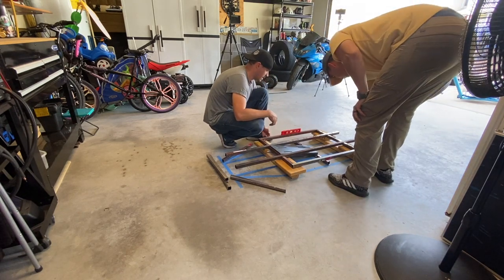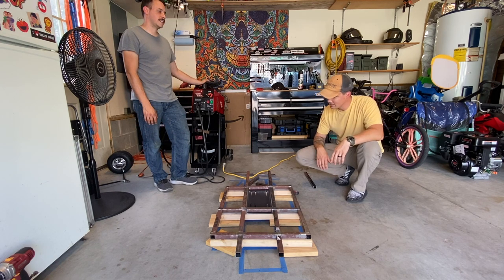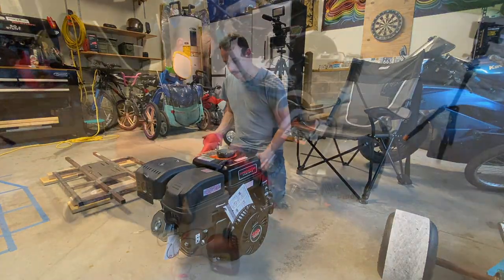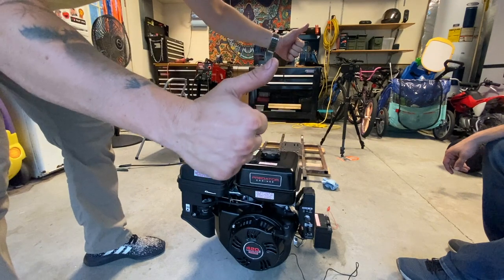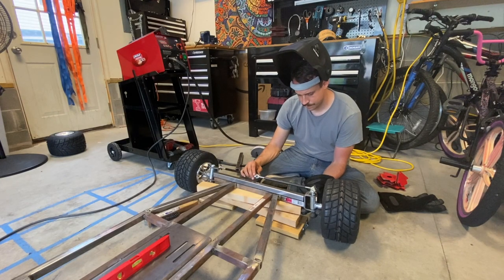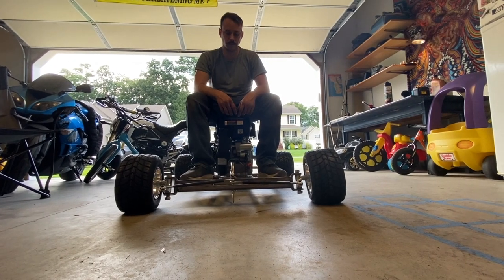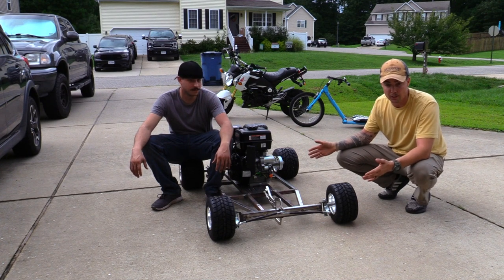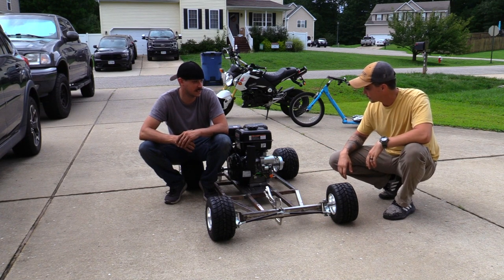How to build a bar stool racing kart frame | Welding | Part 2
In this episode of Jumper Cable Dads, we show how to build a bar stool racing kart frame from scratch.  In part 2, we get the frame welded and the wheels mounted in order to have a roller frame ready.  This bar stool racing kart that we are building from scratch is turning out to be such a fun project.  Building this from scratch is much more enjoyable than buying something brand new, we are taking a lot of pride in this build.

This bar stool racing kart is powered by a 420cc Harbor Freight Predator engine.  It has an electric start, low profile tires, and a torque converter.  If you want to know more about it, ask us in the comments bellow.

We are just two dads that enjoying working in our garages and building fun stuff.  What better way to do this than build our very own bar stool kart from scratch and record it to share our experience with everyone on Youtube on how we build it.  We are not professionals, just two dads figuring it out as we go.  We both learned to weld from Youtube and do our research on how to build a bar stool racing kart frame.

00:00 Introduction
01:44 Metal prep work and welding
02:25 Drift Trike and Wheelies
03:48 First engine startup!
05:20 Front end explained
06:38 More front end explained
07:14 Sweet B roll
07:31 We have a Roller
07:46 Outro

Our other social media is our Instagram, we post a short video on the Jumper Cable Dads Instagram every day around 6:00 PM Eastern Time, please go follow our Instagram to keep up to date with our daily adventures of welding, building, riding any thing from a cross kart, bar stool kart, scrambler dirt bike with a go kart engine, drift trike, go kart trailer, and mini bikes.

Parts break down
Amazon: wheels, break caliper, braided brake line, universal throttle cable, tractor seat, mini bike handlebars and grips.
Comet karts: steering block, 5/8 steering shaft w/tabs, 2steering shaft bearings, international wheel hubs, tie rods
GPS: 36”x1” axle, 40tooth sprocket and mounting hub, break rotor, bearing and hanger kit, motor mount, 8 lock collars, 8 axles keys.

About us:
We are two dads that enjoy tinkering around in the garage with just about anything with an engine.  Neither of us have any professional building experience, but what better way to learn than to share our experience on how we build things with the world.  We both have full time jobs and families so we take advantage of any time we can to go in our garages to build.

Scott grew up riding go karts and motorcycles, Scott has rebuilt motorcycles many times, anything from small pit bikes, to motorized bicycles, and full on motorcycles.  Scott is the Jumper Cable Dads mechanical mastermind and definitely the better welder of the two of us.  Whenever something does not seem to make sense, Scott is always the dad to the rescue with a logical answer.

Thomas grew up riding motorcycles and tinkering with his dad.  His family is a long line of gear heads.  He has always had a huge interest in building things.  Thomas comes from a musical background so he naturally has a creating mind, therefore he is the mind behind all the video editing.

How we met and started Jumper Cable Dads:
A few months before we met, Thomas started building a full size Murray go kart in his garage, as well as two mini bikes for his kids.  The day we met, Thomas and Scott were talking about our interests and hobbies and Scott asked Thomas how much he thought it would cost to build a drift trike, Thomas gave a rough estimate based on metal prices and spare parts he had laying around his garage, then he went home and started building one, and sending pictures to Scott, shortly after Scott went over to Thomas's house and they finished a quick build of a drift trike that really became the spark that started our journey of building many more projects.  We then started discussing recording everything we build and sharing it with the world.  We first started an Instagram and it was obvious that people around the word were enjoying what we were doing.  So our first video series was a how to build a bar stool racing kart frame from scratch.

Thank you for joining us on this adventure of building a bar stool racing kart from scratch.  Please leave a comment below if you have questions, like what we are doing, or even don't like what we are doing and have a suggestions on how we can do things better.  We have endless ideas of different projects that we want to build.

-Thomas and Scott